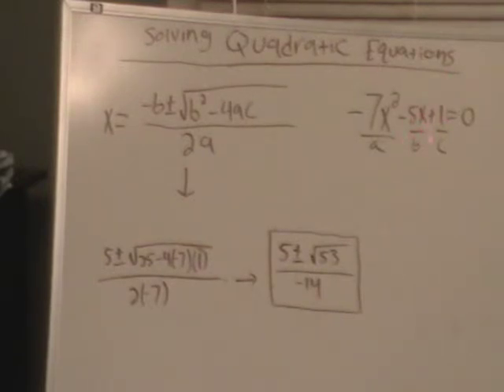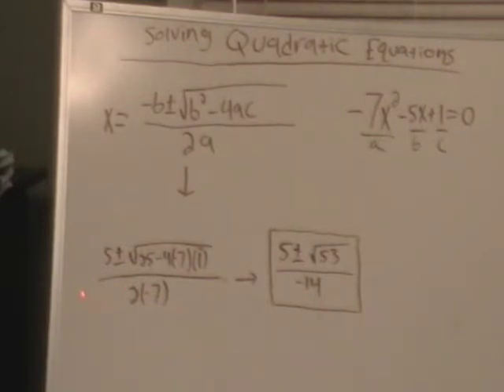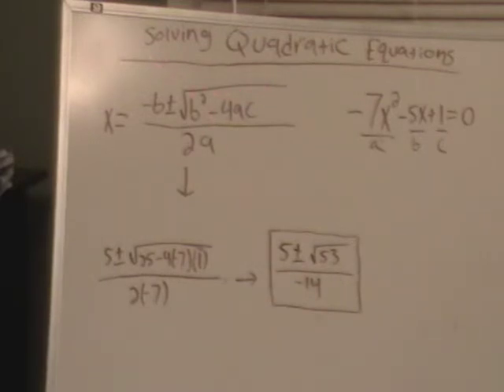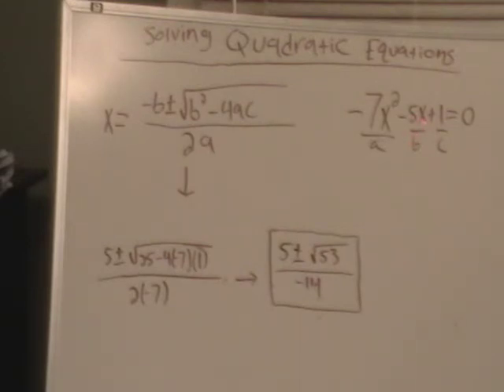Solving Quadratic Equations